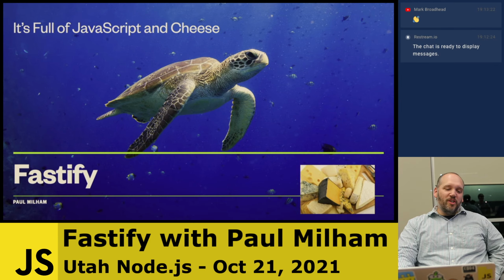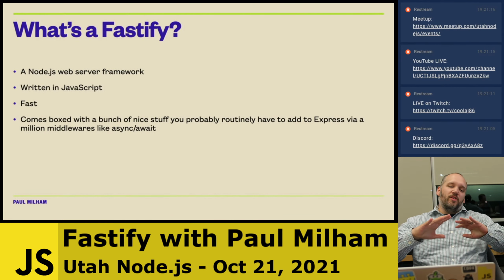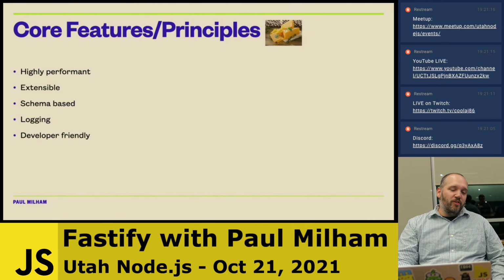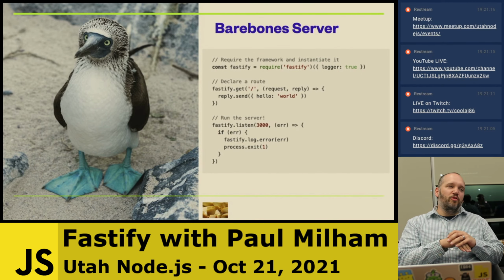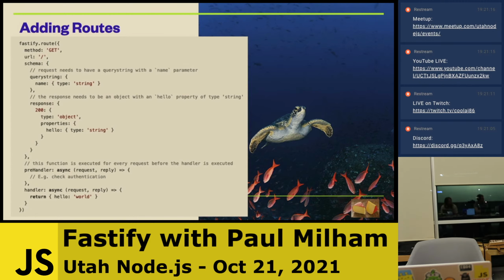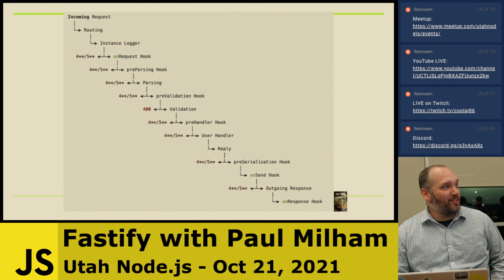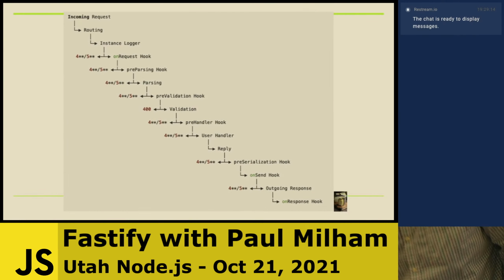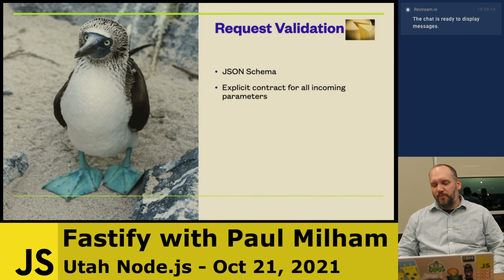[Live] Fastify with Paul Milham (Part 1) - Oct 21, 2021 - Utah Node.js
MOVED. MOVED. Fastify is better than ExpressJS in every imaginable way. Full stop. Or full send. Or whatever. It's better.